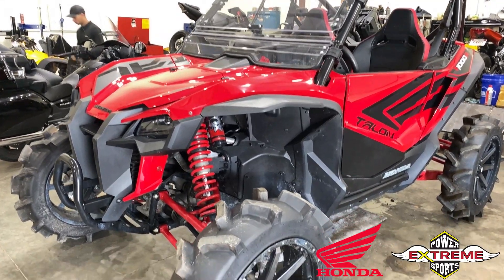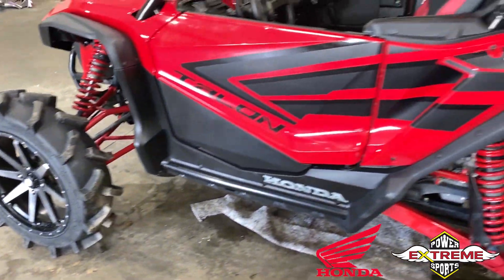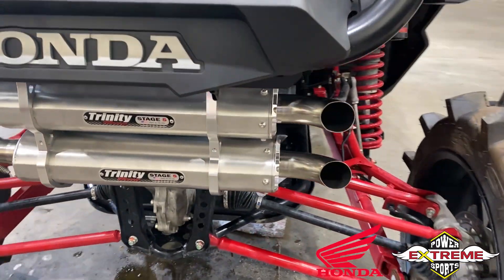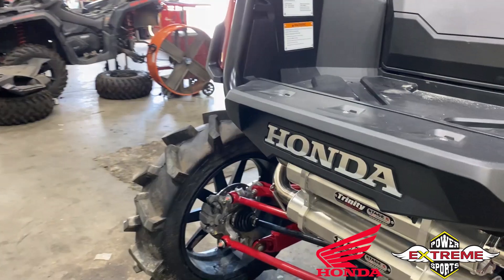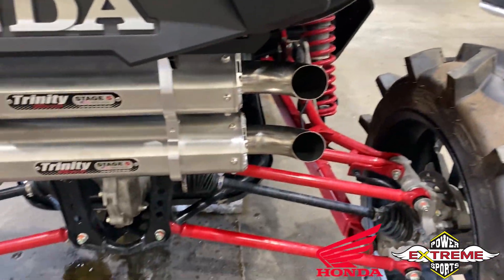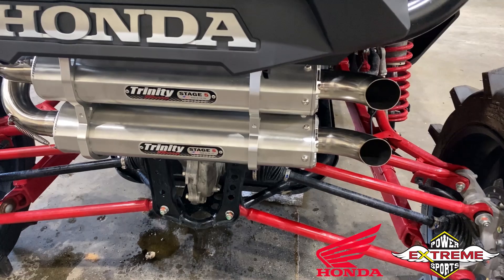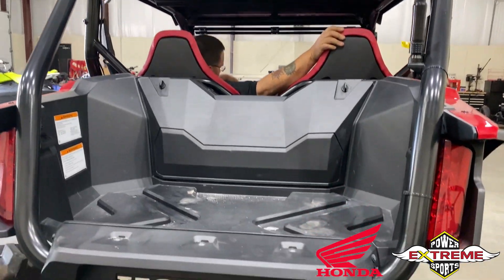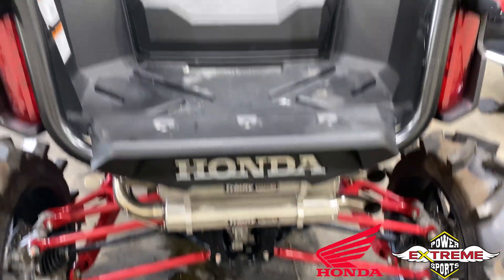We just installed a new Trinity Exhaust on this 2020 Honda Talk an it sounds awesome!